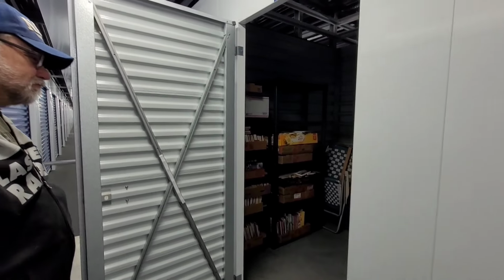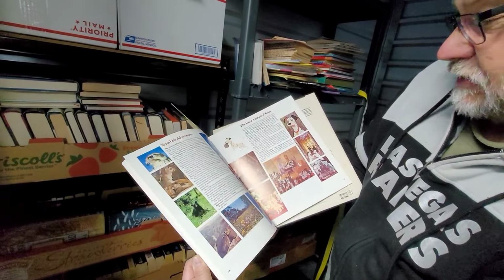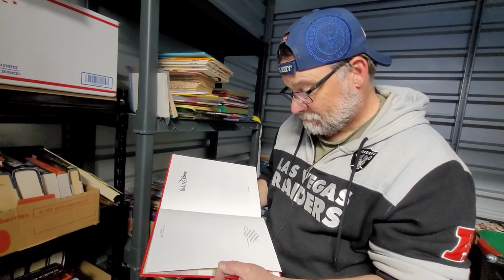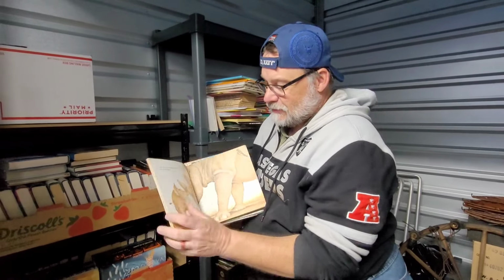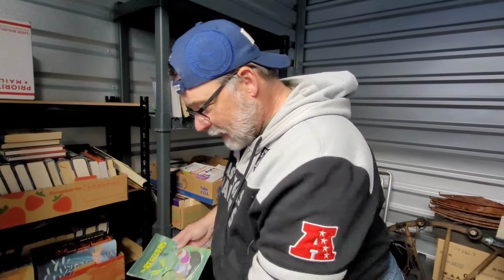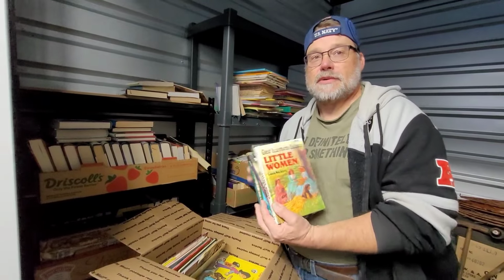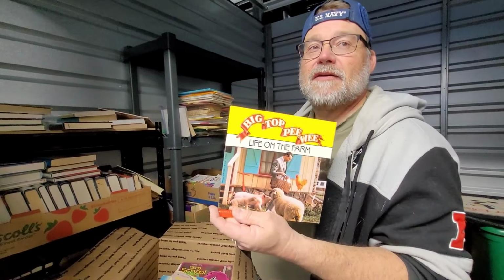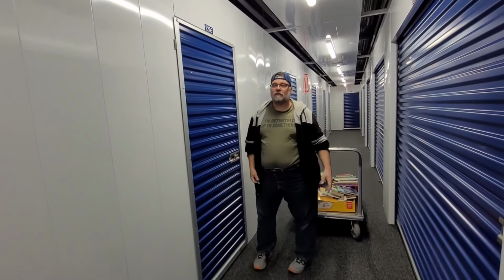Opening another Storage Unit. Was this a Book Fair Storage Unit?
Rats Stash YouTube Page is Fun Filled videos of Shopping at Flea Markets for resell on EBay and Other reseller pages.

Times are tough for so many right now and work is hard to find. We can show you another way to make extra money in your own home, and with things you can purchase at a thrift store or a yard sale.
You can take that $1.00 and turn it into $20.00, that's the kind of return we want to show you how to get!

Our page also and will always support Small business.  Our favorite thing to do is highlight small antique stores, gift shops and thrift stores in our community.  Think outside the big box stores, and shop small businesses.
I promise you will find unique items and you will have a wonderful experience from Owners at a small business because they are 100% invested in you as their customer.  Small business owners are the hardest working people you ever will meet.

Me and Todd log numerous hours building our small business store...too many hours to count and we love every minute of it.

We are asking for your support at this time

🐀EBay page RatsStash

🐀 Whatnot Rats Stash shows are Friday at 730pm EST

Here is a link to Whatnot to get free $10 from whatnot for signing up.

If you want to sell on Whatnot here is a sellers link
ratsstash thinks you'll be a great addition to our seller community. Apply to sell today!

🐀 Meet us at our Store Rats Stash
Inside Collectors Bazaar
1030 N West End Blvd Quakertown PA 18951
or
The Slatington Marketplace
Rt 873 Slatington Pa

We hope we can count our your support.
Rats Stash
Renee And Todd

Your Friendly Treasure Hunters
Renee and Todd
Rats Stash  🐀🐁